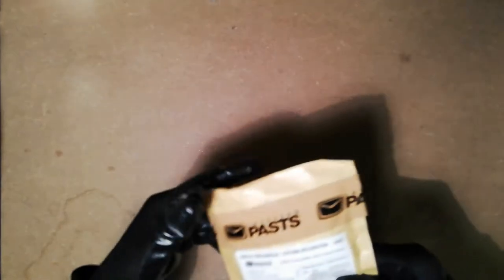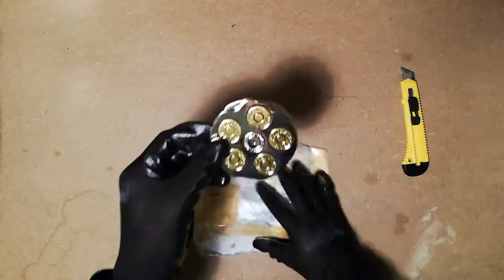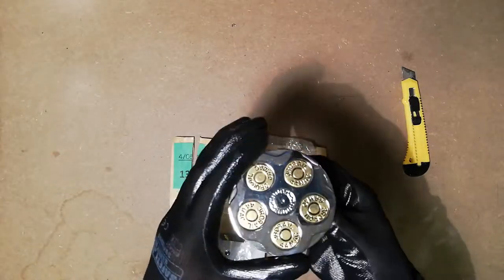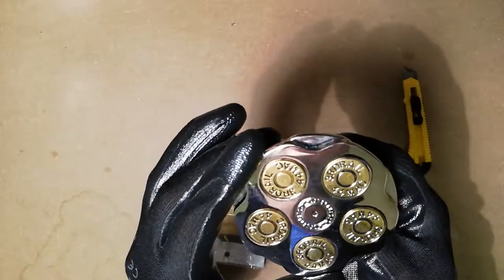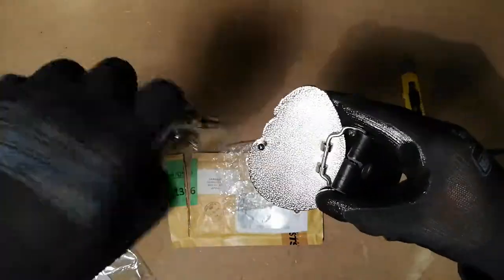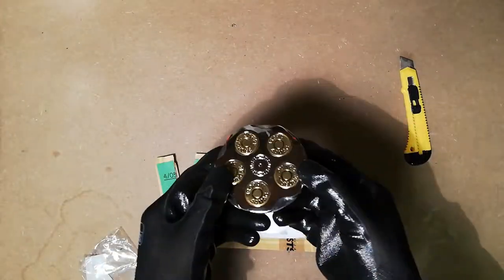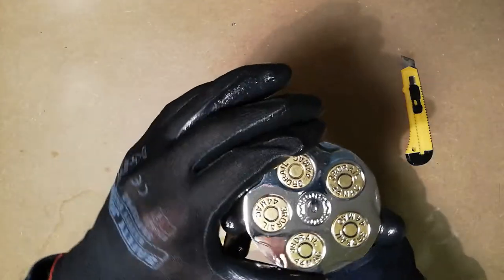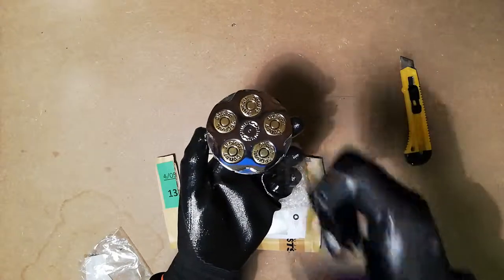Cool belt buckle.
Review / unboxing of a spinning revolver belt buckle.

Shiny full metal belt buckle. Terrific good buy. Looks cool.